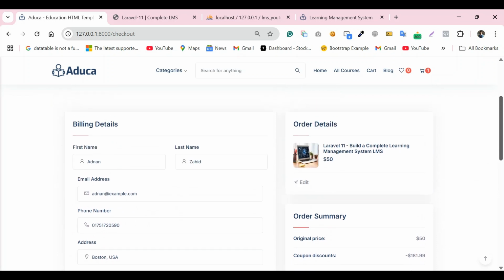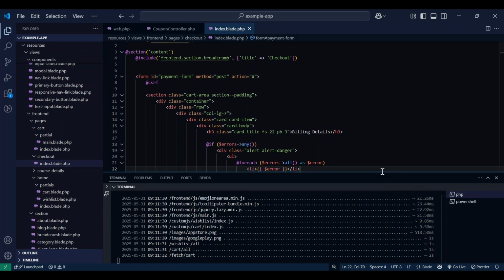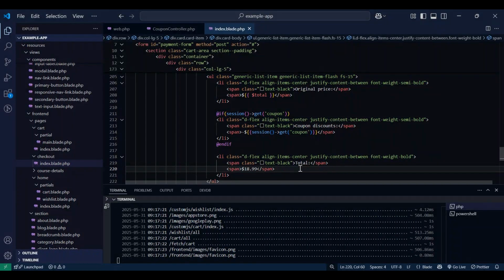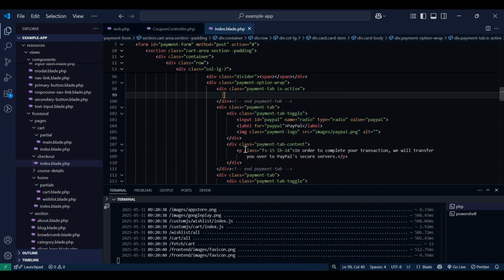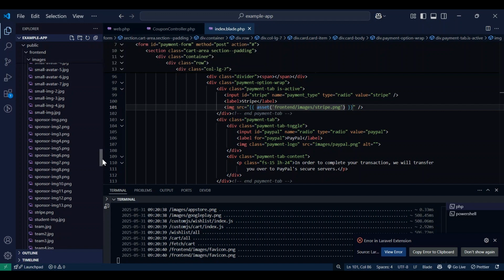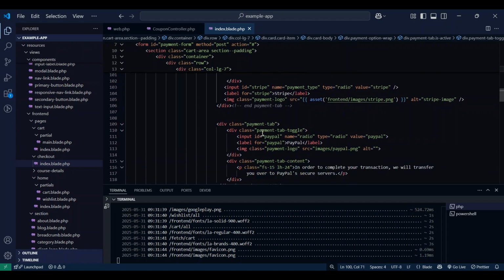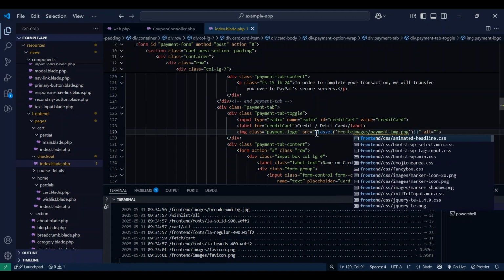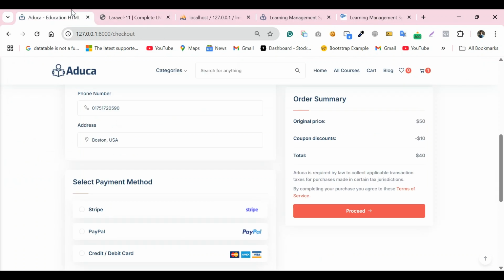🔥 "Laravel 11 Full Course 2025 🚀 | Build Udemy Clone Checkout Pages Issue Fix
🔥 Learn how to build a complete Learning Management System (LMS) using **Laravel 11** – step-by-step from scratch to production.

laravel project
laravel lms
learning management system project
lms project
laravel 11
laravel 11 authentication
laravel course
laravel 11 project
laravel admin dashboard
laravel project with source code
laravel tutorial
lms
lms platform

🚀 In this Laravel 11 LMS project, you'll learn:
✅ User Authentication (Login, Register, Roles)
✅ Course Management (CRUD, Categories)
✅ Payment Integration (Stripe / SSLCommerz)
✅ Admin Dashboard
✅ Live Demo & Free Source Code!